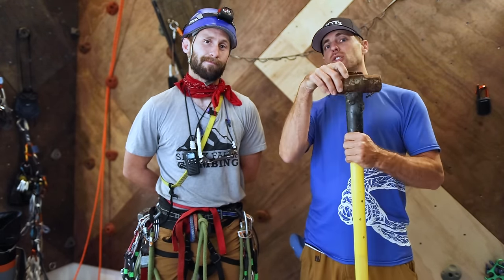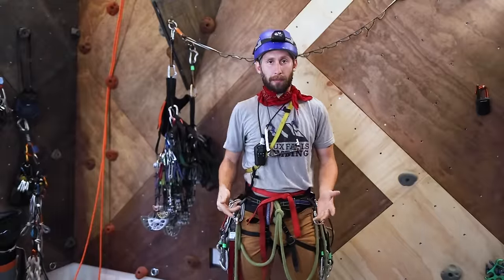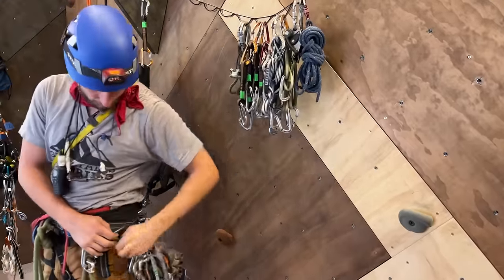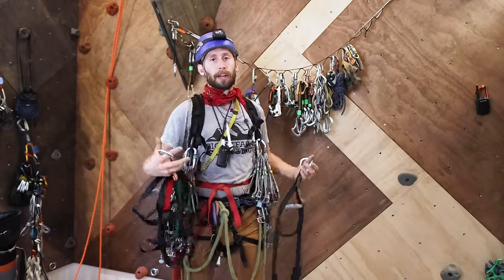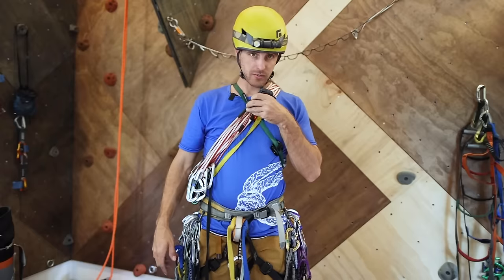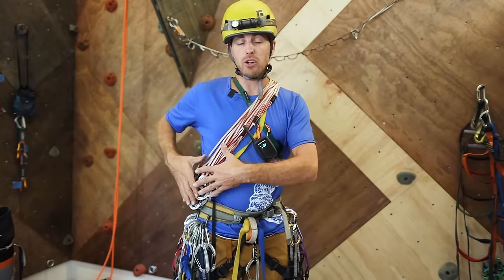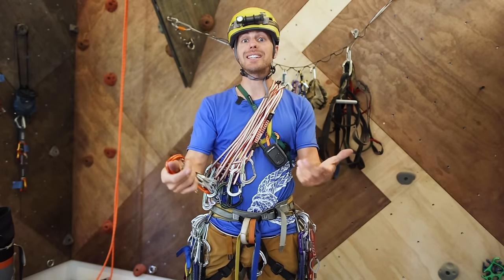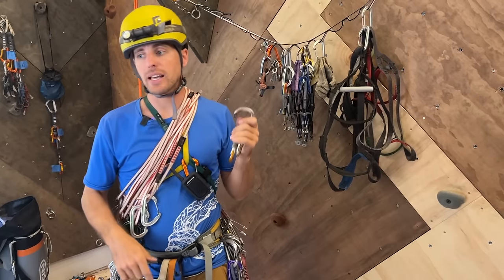My Big Wall Rack - Cams, Nuts & Hooks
What gear do you need to lead while aid climbing?  A whole lot!  We'll show you our racks if you show us yours.  WHAT do we carry and WHY and HOW.

Intro
03:11
04:17 Jeremiah's Rack
17:43 Ryan's Rack
36:40 Weighing the gear